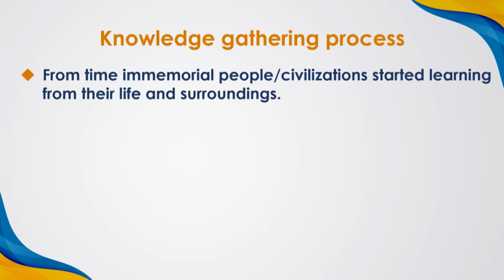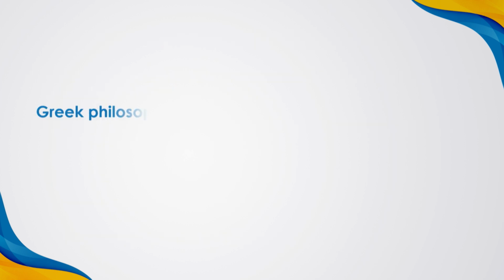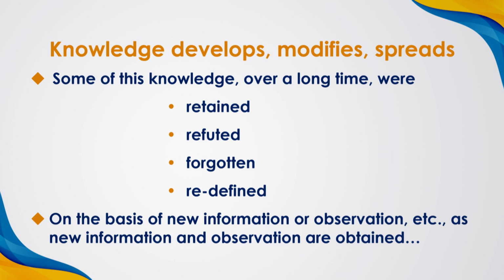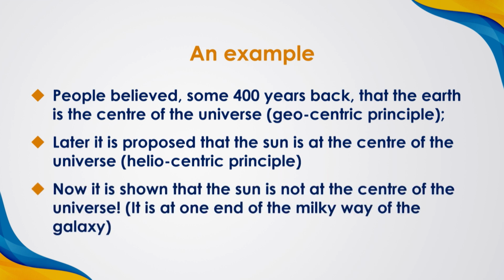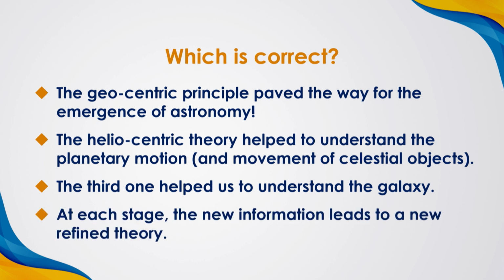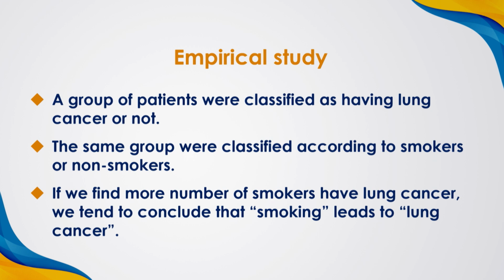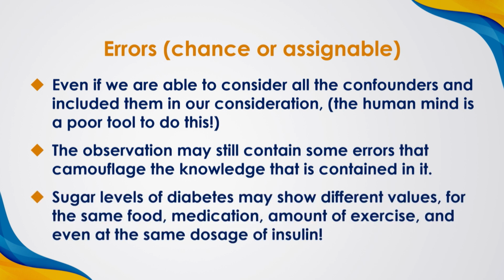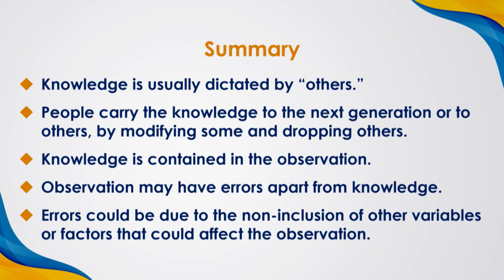SMPR2 W1 Lesson 1 Part 1 Knowledge Gathering Process (How do we get knowledge)